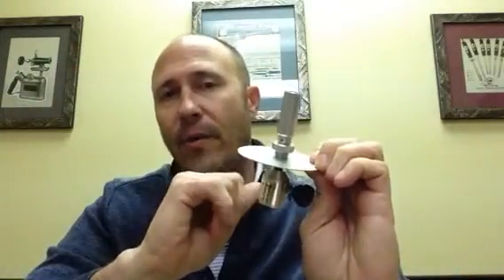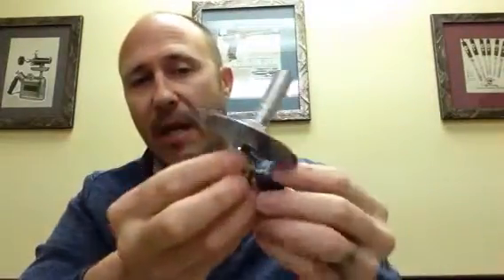Wall Lenk model #65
This video briefly explains #65 lab burner manufactured by Wall Lenk Corporation - Kinston, NC